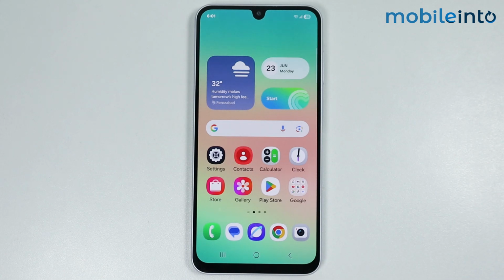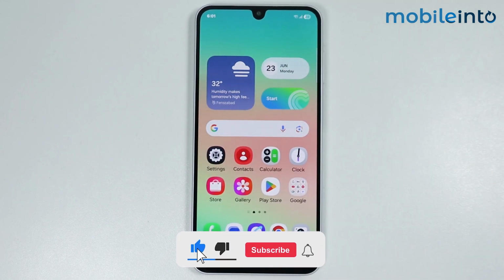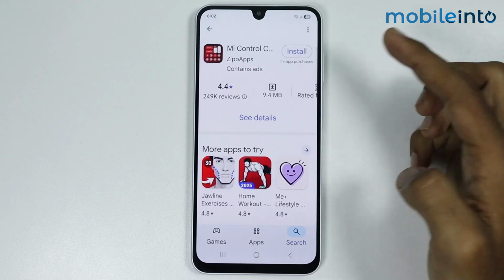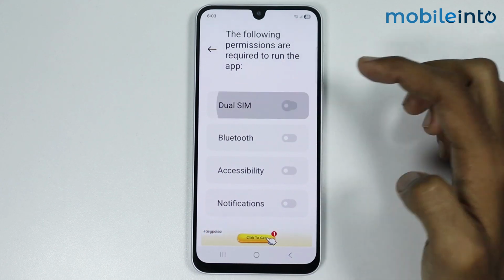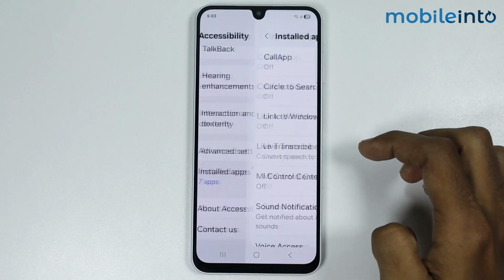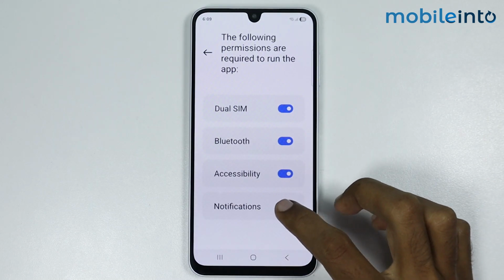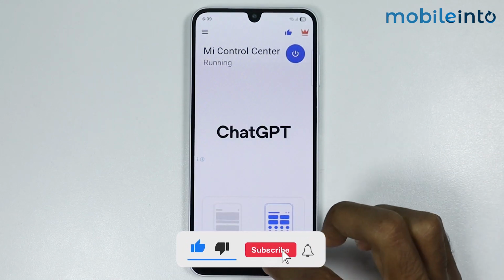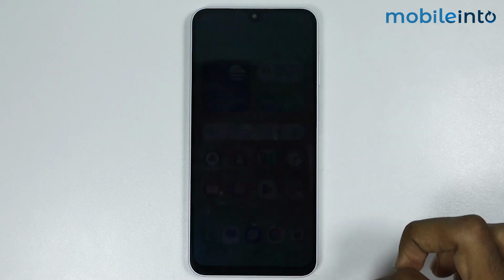How to Change Samsung Notification Panel - Customize Quick Panel Settings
How you can set notification panel on any samsung phone. If you want to change notification panel or find notification settings on samsung phone, follow these steps.